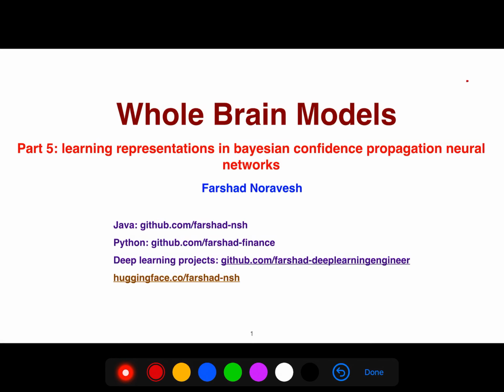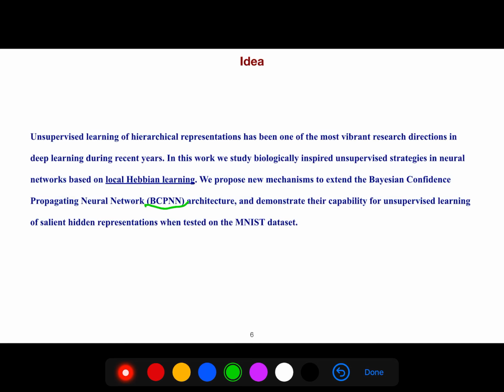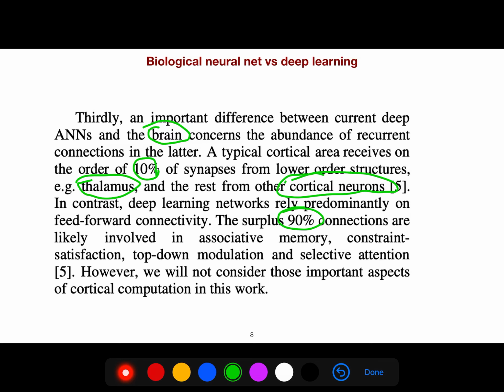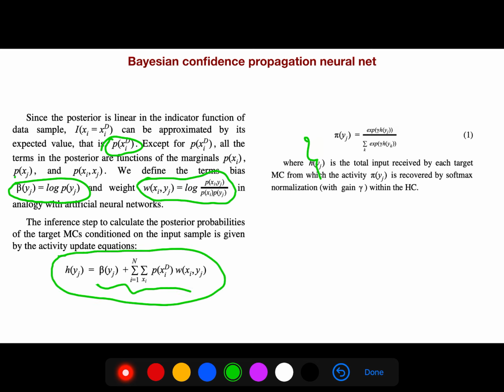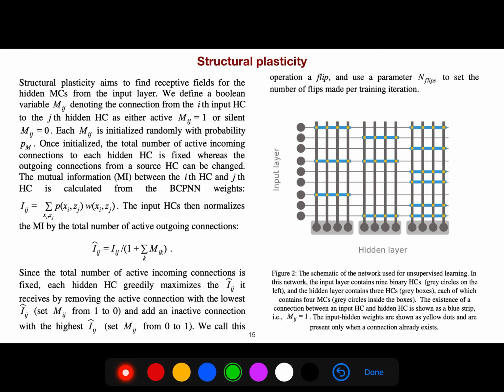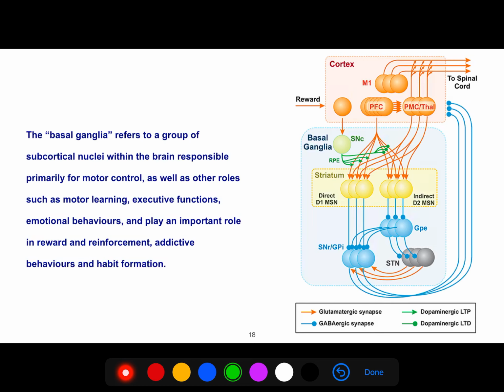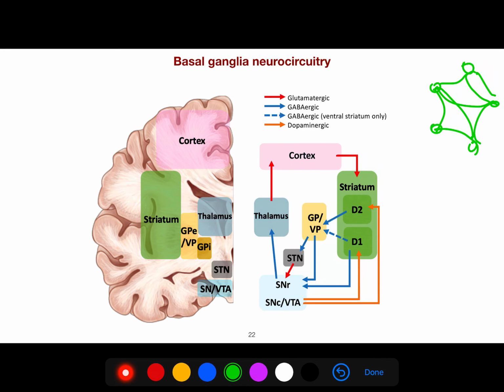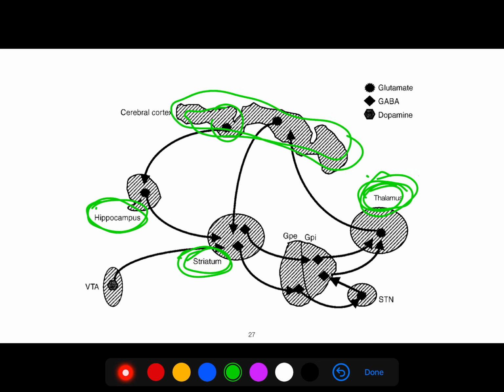Part 5: learning representations in bayesian confidence propagation neural networks